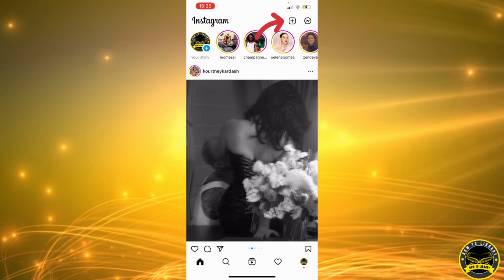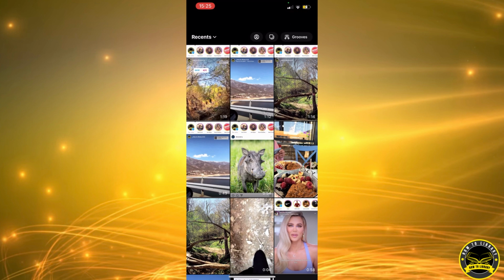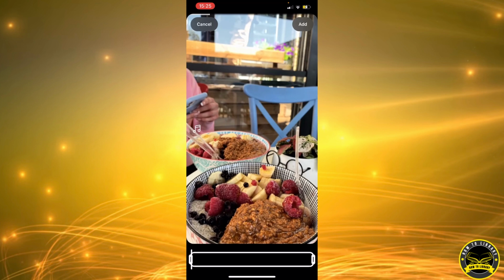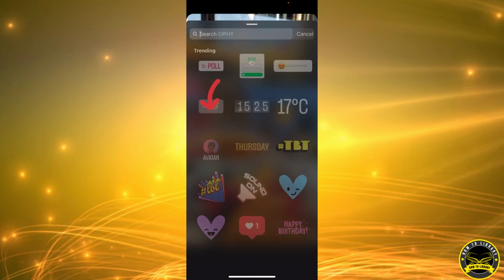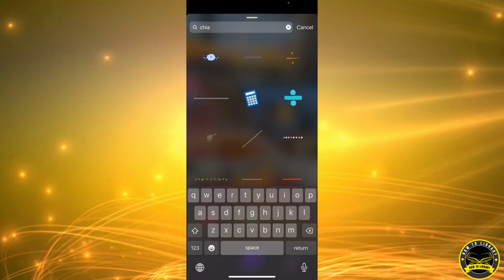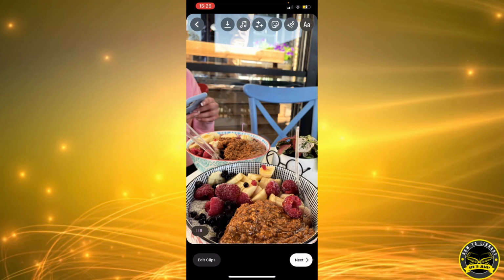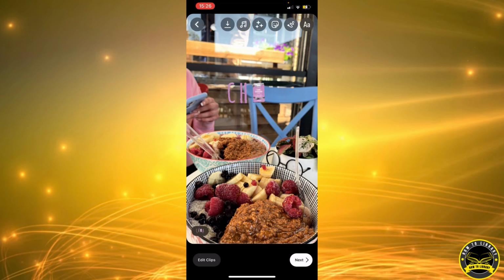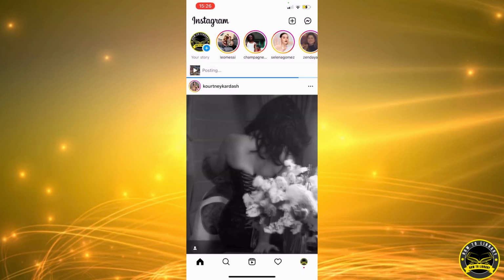How To Add A Gif To Reel On Instagram - Easy 2024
Learn How To Add A Gif To Reel On Instagram. It is really easy to do and learn to do it in just a few minutes by following this super helpful tutorial to get a better understanding of everything.